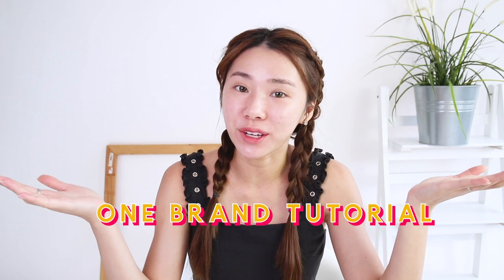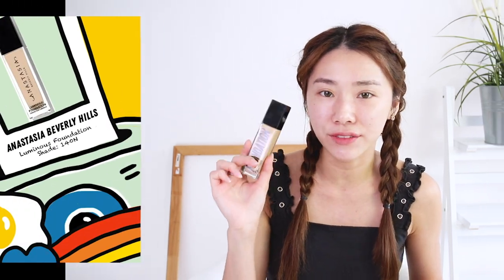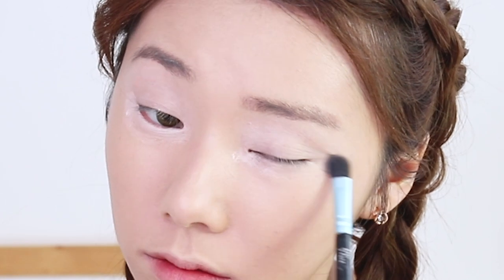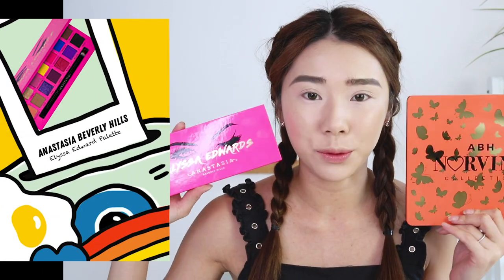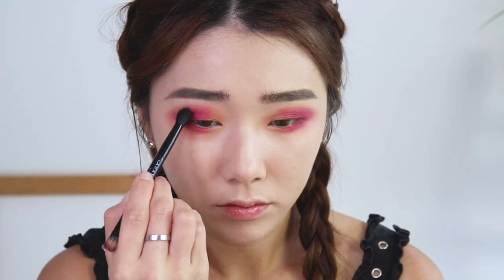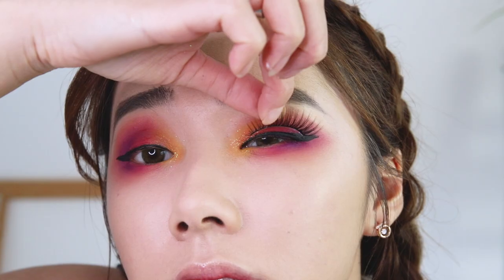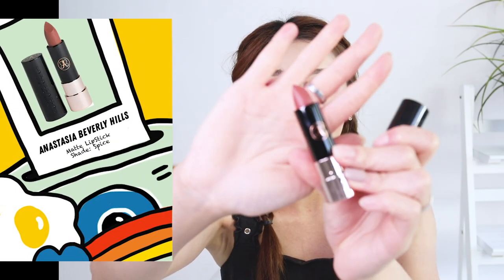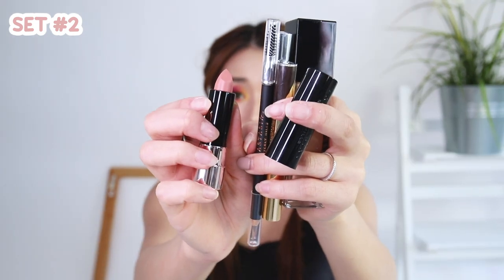ANASTASIA BEVERLY HILLS NORVINA PALETTE : BOLD ELECTRIC EYES + GIVEAWAY | MONGABONG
Filmed this makeup look awhile back but it's something different - Love how bold, fun and creative it turned out! Played around with the Anastasia Beverly Hills Elyssa Edwards and Norvina Palette to create this look, and it honestly was so much fun 🤪🌈

It’s my first time doing a look like that so let me know what you think of it in the comments box below 🙋🏻‍♀️ (Psssst, this look can be done for Halloween too so send me your recreations if you try it out!)

Also, let me know what other brands you’d like to see me feature next and I'll try my best to fulfill them! ❤️

Winners will be selected on 25th Oct 2020 9pm (GMT +8), and you will be notified via email by our official email address - please do not divulge your personal particulars to anyone other than this email above for your safety! Winners who have not replied after 48 hours will be reselected.

3. Indicate your preferred set and tell us where you’re from! Do include your NAME and E-MAIL / IG handle as well so we can contact you if you're selected!

Do remember to check back in on the 25th Oct 9pm (GMT +8) for the giveaway results! Stay safe!!

🧚🏼‍♂️ Luminous Foundation - 140N
🧚🏼‍♂️ Contour Kit - Light to medium
🧚🏼‍♂️ Loose Setting Powder - Translucent
🧚🏼‍♂️ Dipbrow Pomade - Taupe
🧚🏼‍♂️ Tinted Brow Gel - Golden Taupe
🧚🏼‍♂️ Alyssa Edwards Eyeshadow Palette
🧚🏼‍♂️  Norvina Pro Pigment Palette - Vol.3
🧚🏼‍♂️ Glue Adhesive and Loose glitter
🧚🏼‍♂️ Liquid Liner - Black
🧚🏼‍♂️  Loose Highlighter - Vegas
🧚🏼‍♂️ Matte Lipstick - Spice